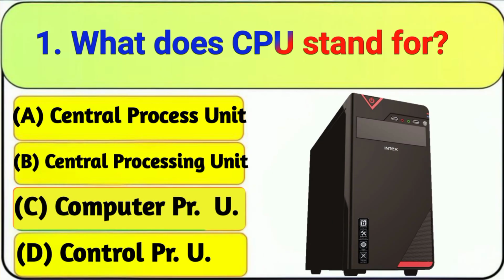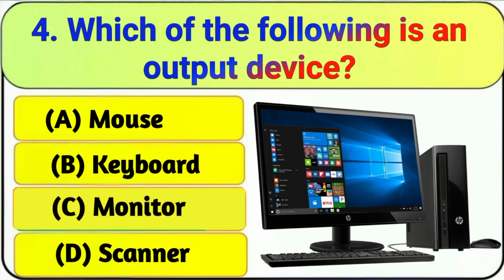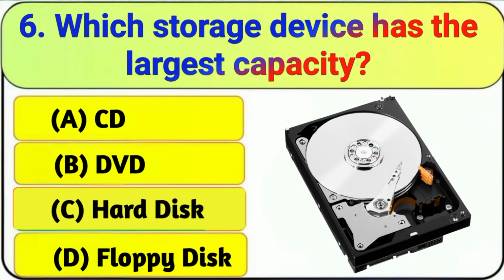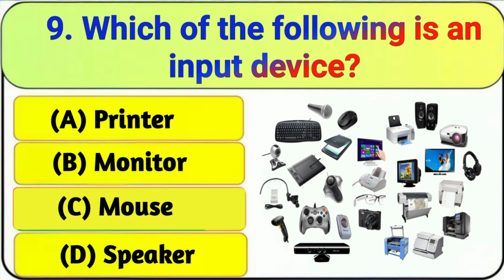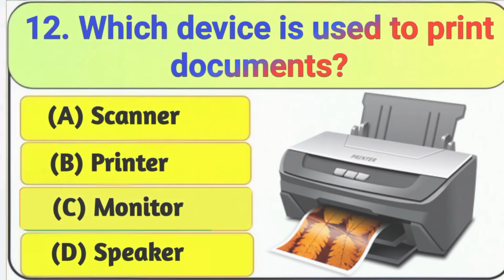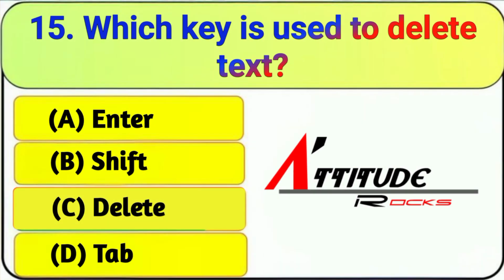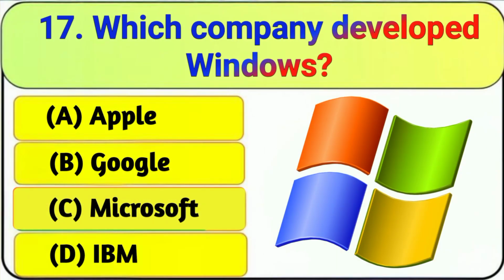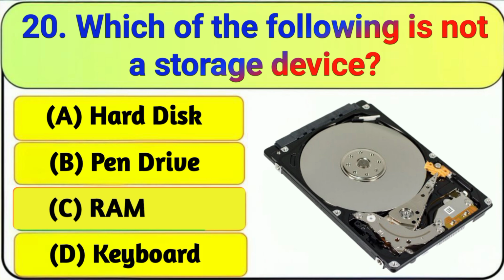Computer Knowledge Test: How Many Will You Get Right? 💻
Top 20 Computer GK Questions 💻 | Basic Computer Knowledge Quiz | GK Quiz Sphere

📝 Long Description

Welcome to GK Quiz Sphere! 💻✨

In this video, test your knowledge with Top 20 Computer General Knowledge Questions. This quiz covers important basic topics like CPU, RAM, ROM, input & output devices, operating systems, internet basics, shortcut keys, and more.

These questions are very useful for:

✔ Competitive exams (SSC, Banking, Railway, UPSC)

✔ Beginners learning computer basics

✔ Anyone who wants to improve computer knowledge

Each question has 4 options, so try to answer before the correct answer is revealed. This is a great way to learn and revise important computer concepts in a fun quiz format.

👉 Challenge yourself and check how many answers you get right!

👉 Comment your score below and compete with others.